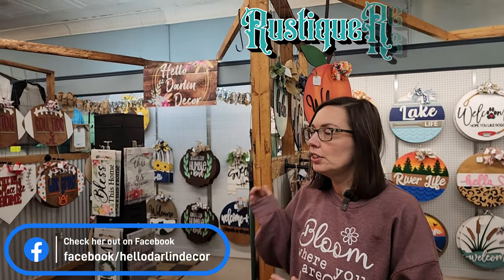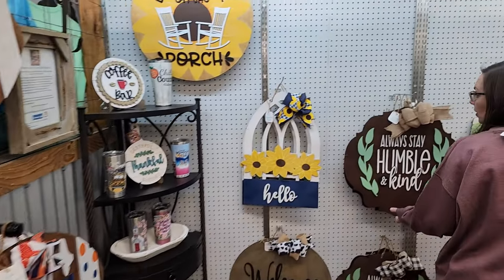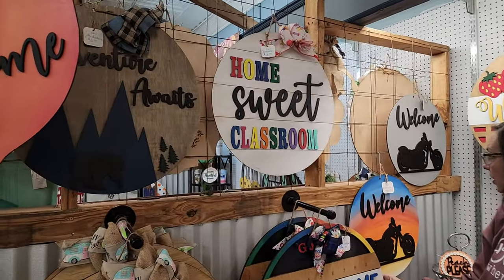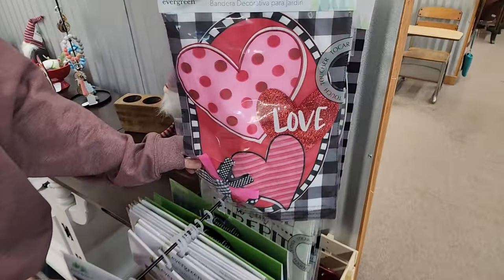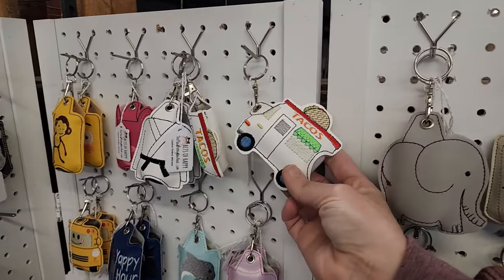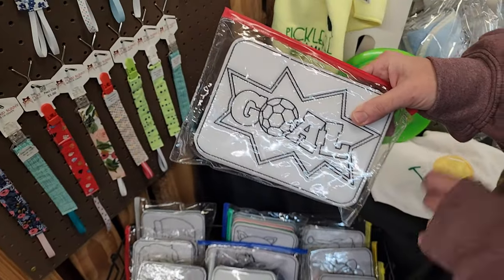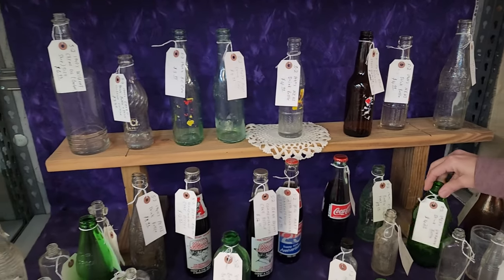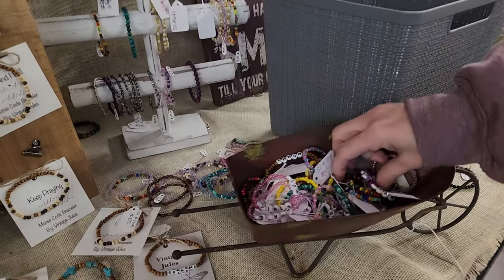Door Hangers, Antique Bottles, Embroidered Hand Sanitizer Holders, and Morse Code Bracelets!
Join us as we look at Hello Darlin Decor, Vintage and Antique Bottles, Embroidered Hand Sanitizer Holders, and Morse Code Bracelets.  If you see something you are interested in purchasing or just want some more information, message us on Facebook, email us by visiting our website, or call us at the store.

Other Equipment we regularly use:
Our preferred cleaning polish for Vintage Pyrex and other glass ware

For our Clay Molded Cameos and Coins:
Prima Designs Ancient Findings (cameos and coins) Mold

Video/Audio Equipment
Sony ZV-1 Camera
Our Favorite Camera Tripod
Gimbal Crane3
Microphones DJI Mic
2 HPUSN Soft Boxes

Video Schedule:
Transformation Tuesdays 5:00 pm CST
Booth Finds Wednesdays at 6:00pm CST.
Let's Paint Thursdays 5:00pm CST
Booth Finds Sundays 5:00pm CST